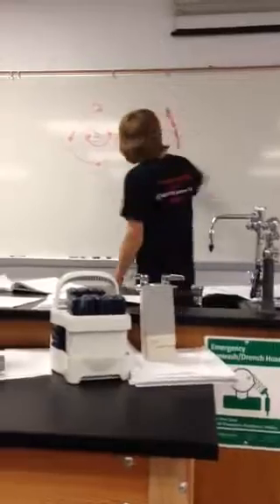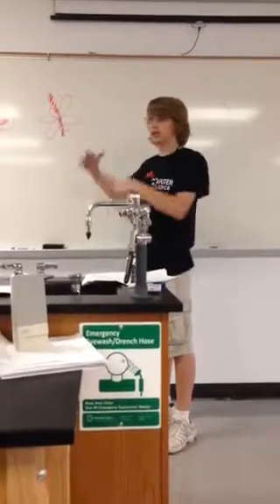Part 7.2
Monday October 7